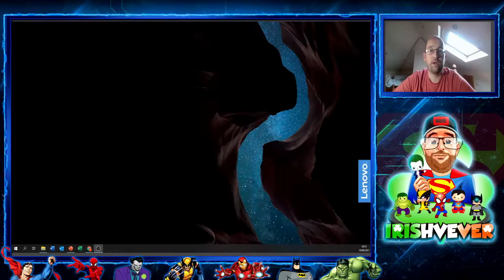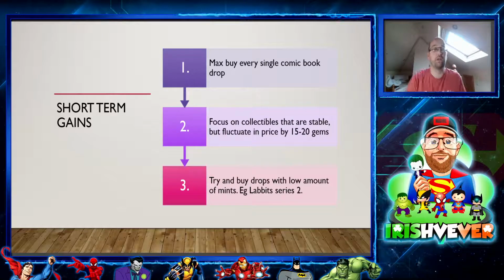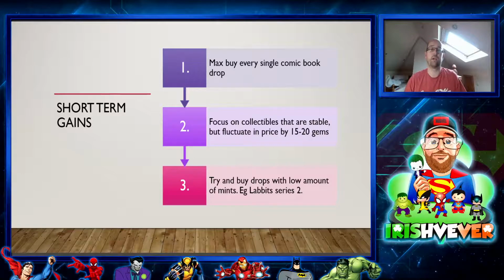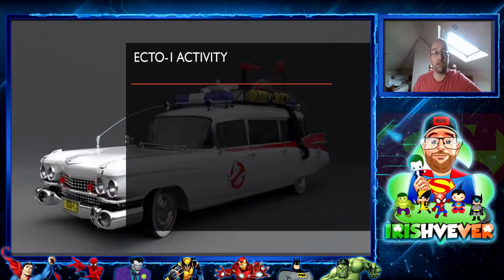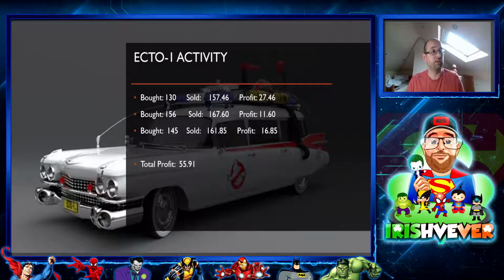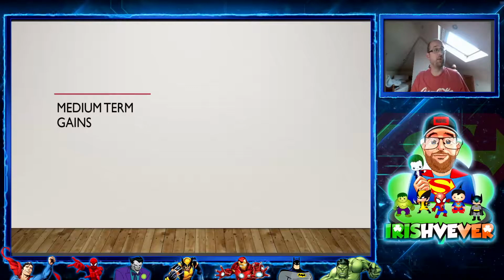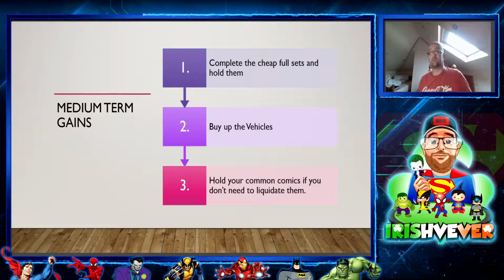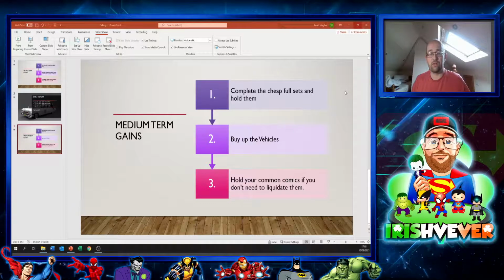How to make money on Veve in the short and medium term